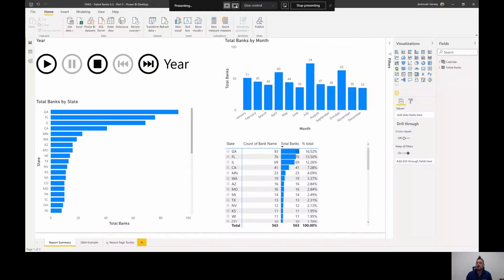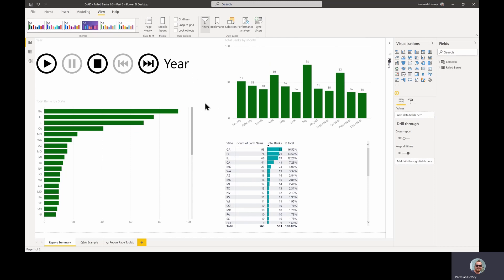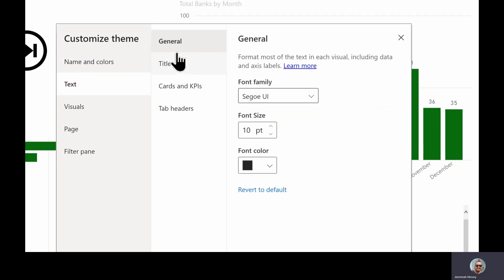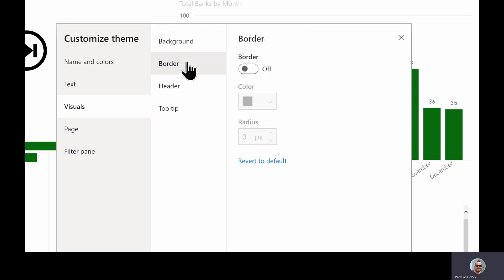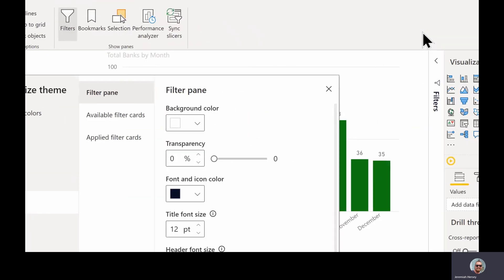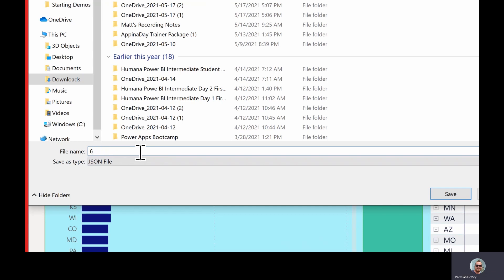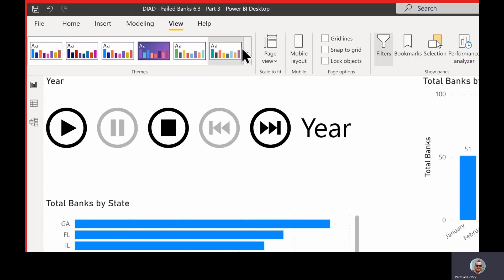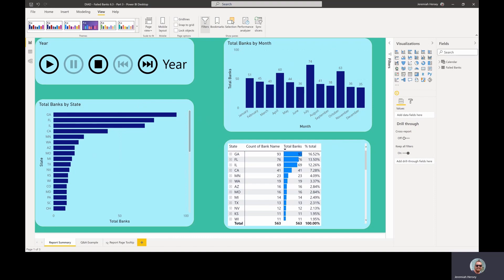Power BI – Themes (Create your OWN!)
Learn how to create a custom theme inside of the Power BI Desktop.

If you enjoy this video and are interested in formal training on Power BI, Power Apps, Azure, or other Microsoft products you can use my code "Jeremiah20" at check out when purchasing our On-Demand Learning classes